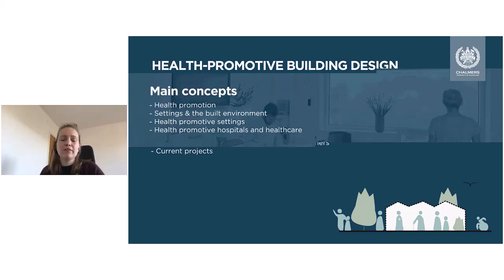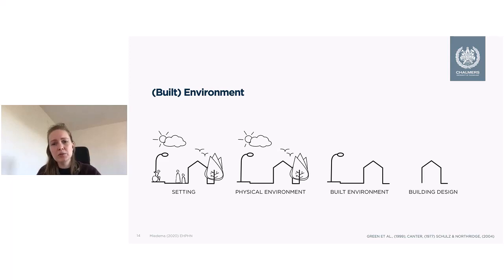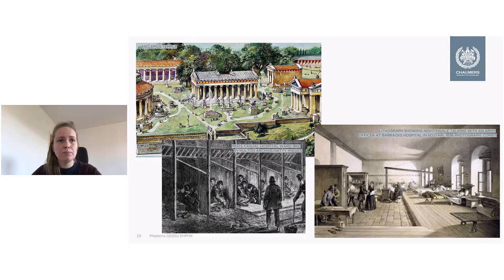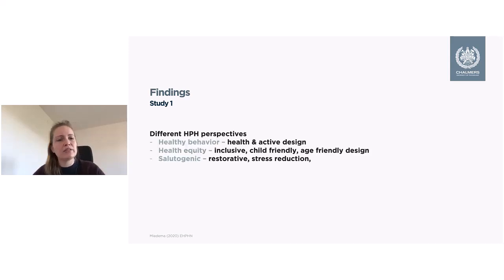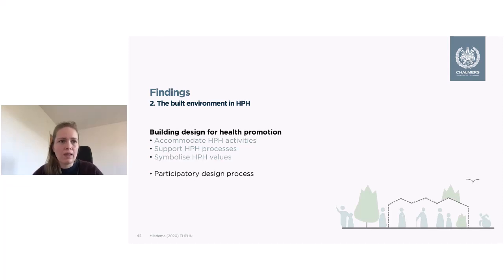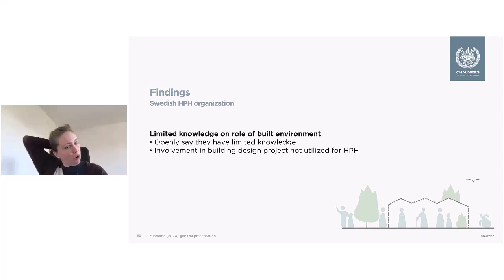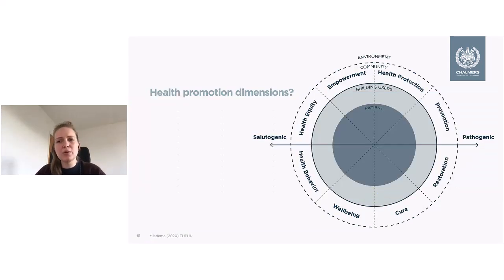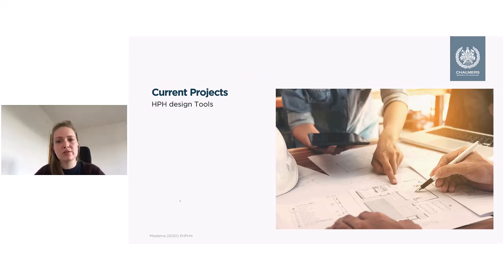Researching and Designing Buildings for Health Promotive Healthcare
HFS digitimme 14 oktober 2020